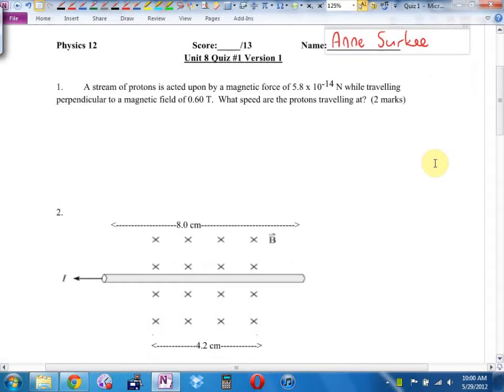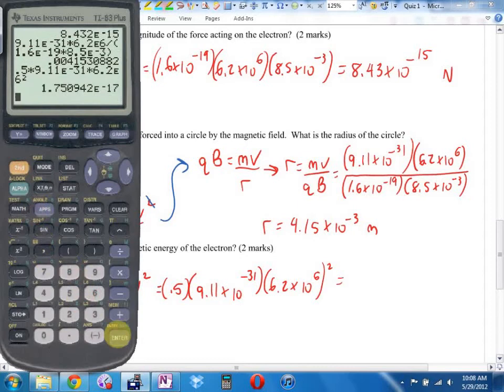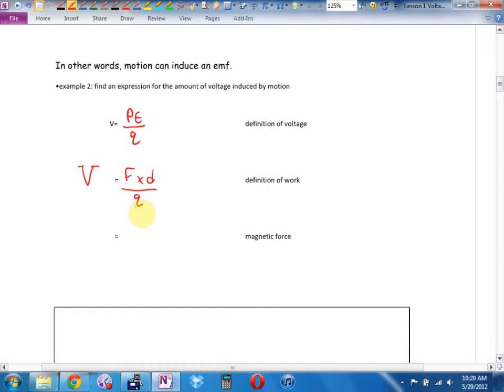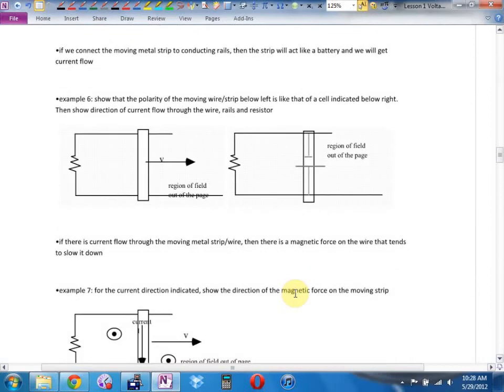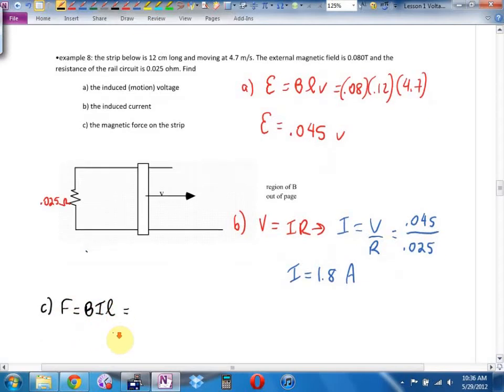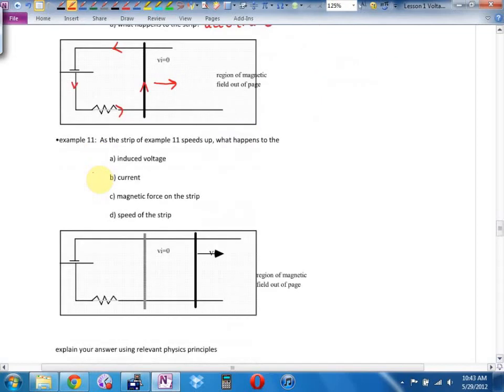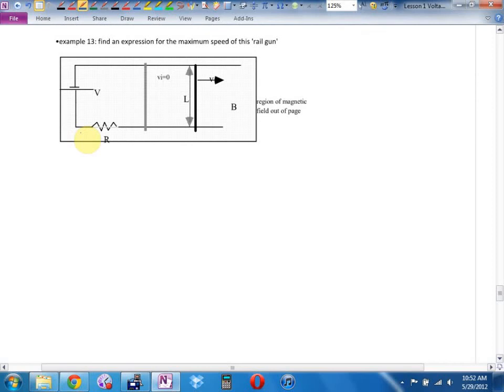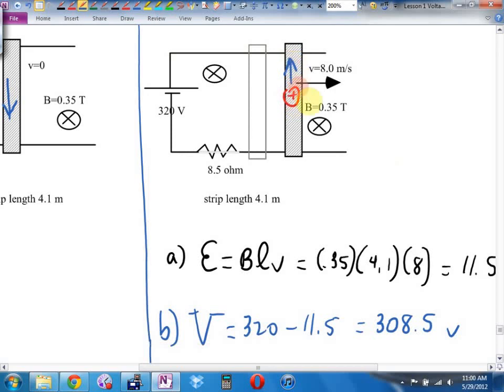Physics 12 U9L1 Voltage Induced by Motion